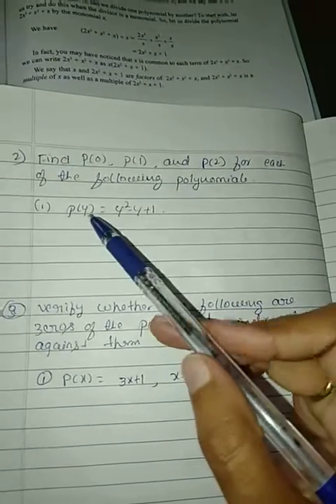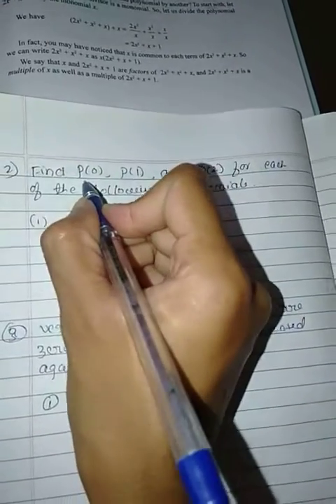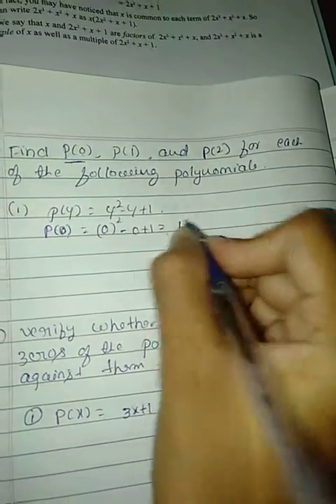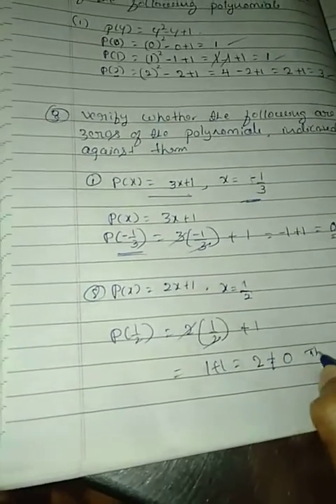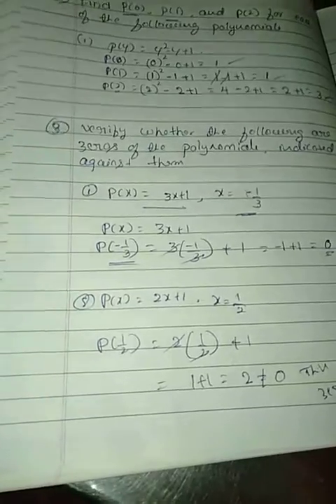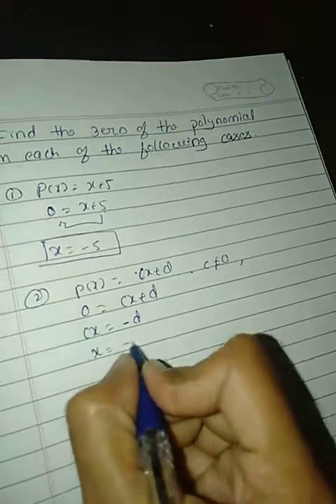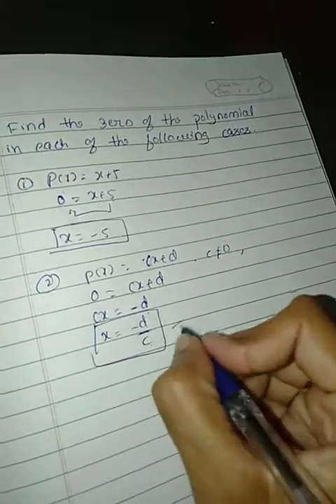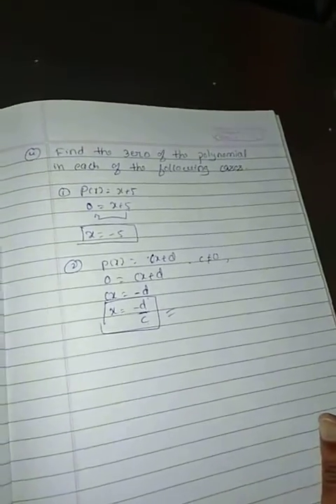polynomials class 9th part 3